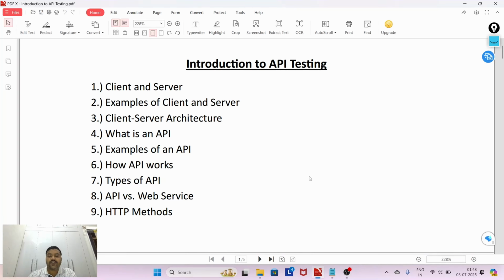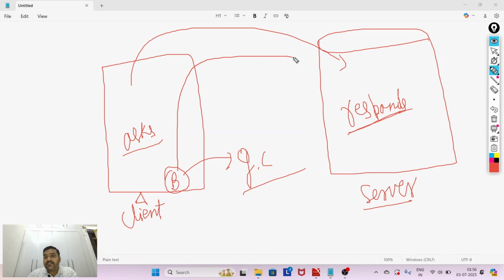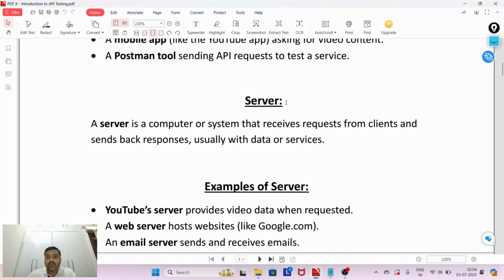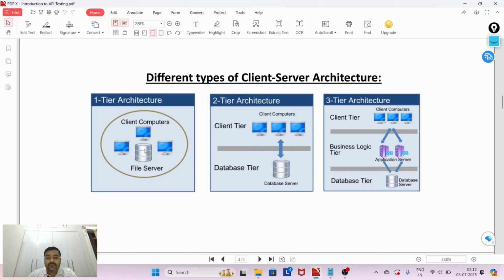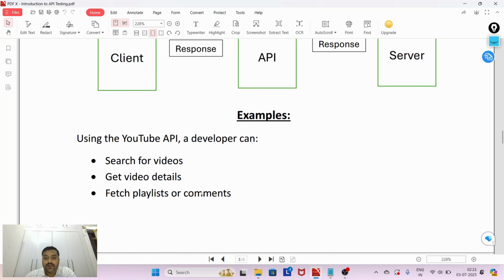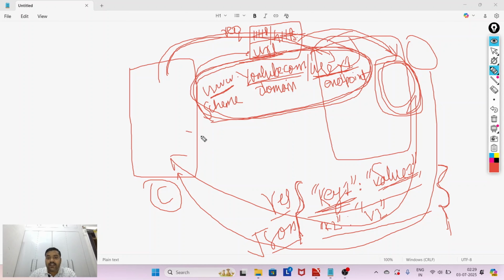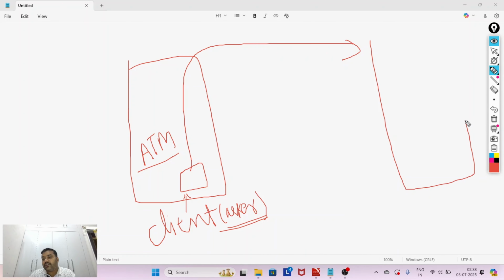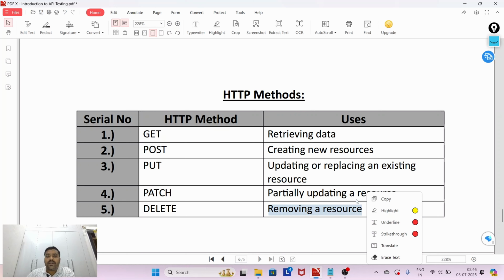Session 1: Introduction to API Testing | Learn Client-Server Architecture, APIs & HTTP Methods 🔥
🔍 Introduction to API Testing | Beginner-Friendly Guide

In this video, we’ll walk you through the basics of API testing, perfect for beginners or anyone looking to strengthen their understanding of how APIs work in modern software development.

📌 What you'll learn:
1.) What is a Client and Server
2.) Real-world examples of Client-Server interactions
3.) Client-Server Architecture explained
4.) Definition of an API (Application Programming Interface)
5.) Common API examples in everyday tech
6.) How an API works behind the scenes
7.) Different Types of APIs
8.) Key differences between an API vs. Web Service
9.) Overview of common HTTP Methods (GET, POST, PUT, DELETE, etc.)

Whether you're an aspiring QA tester, developer, or just curious about how systems communicate, this session will give you a solid foundation in API concepts.